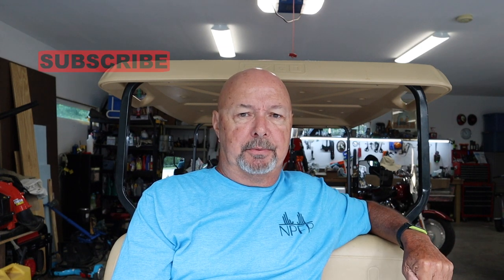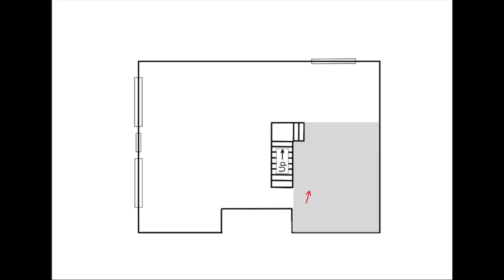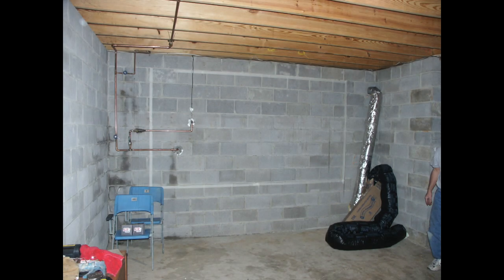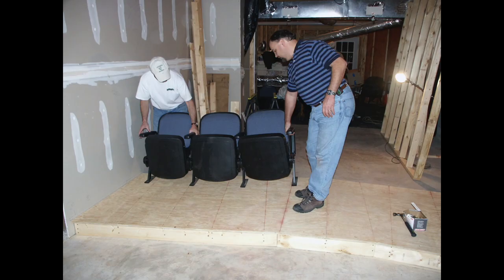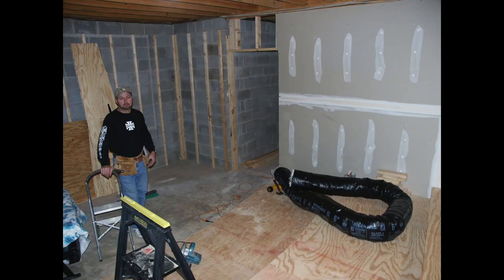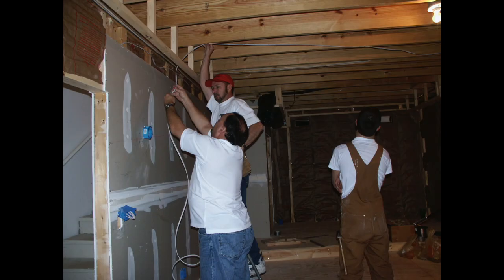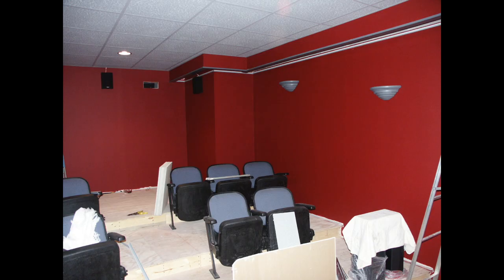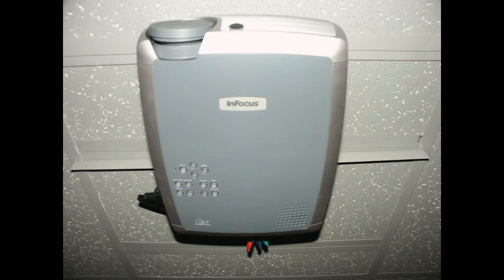Pit of Despair Home Theater Build Process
How I Built My 15 Seat Home Theater.
Follow along as I describe the work and thought process to build my own home theater.